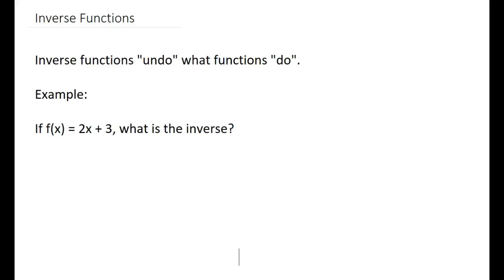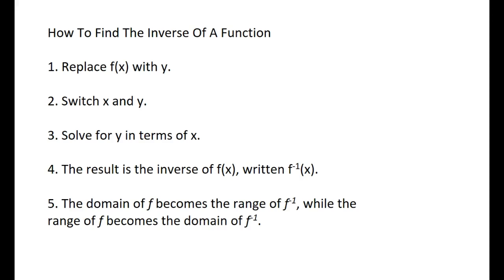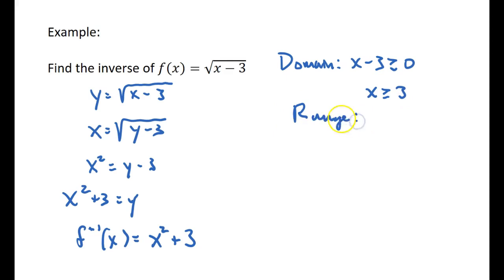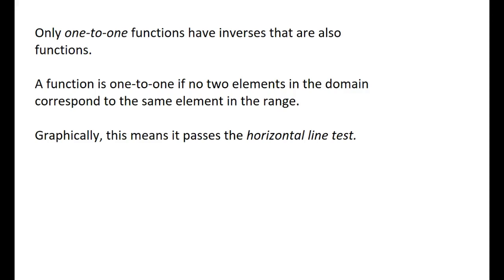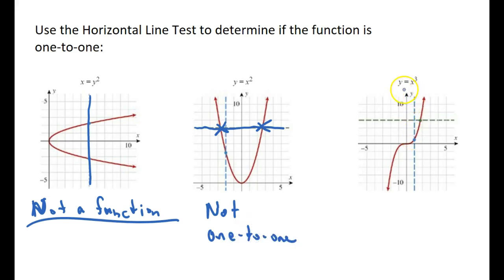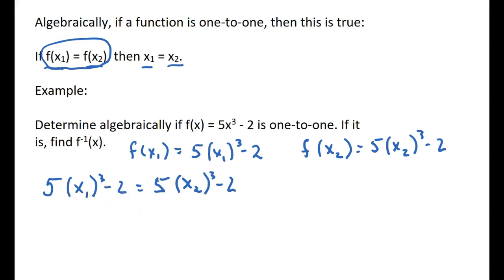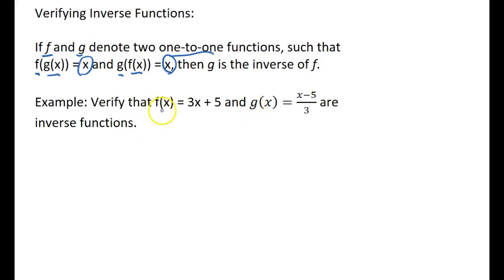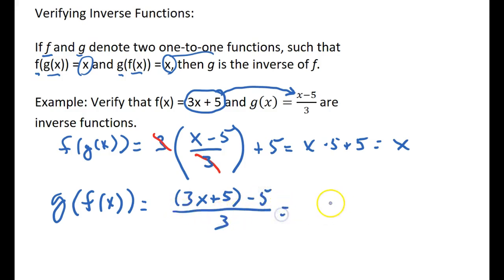Inverse Functions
How to find the inverse of a one-to-one function, how to determine if a function is one-to-one, and how to verify if two functions are inverses of each other.